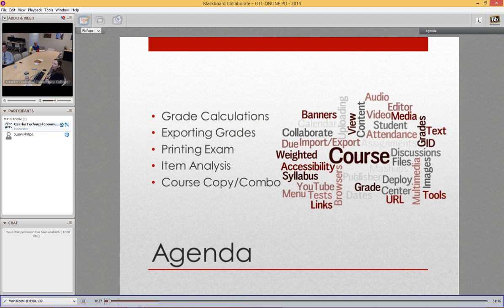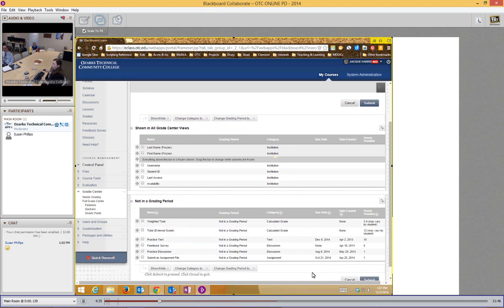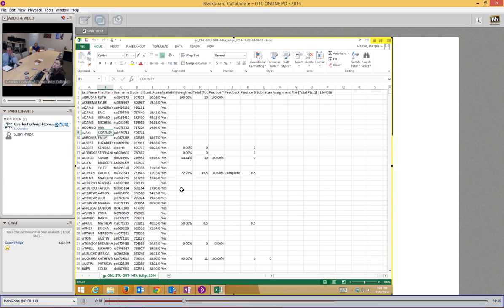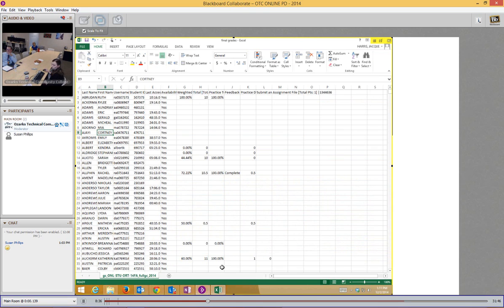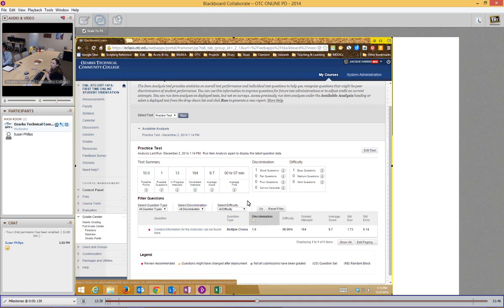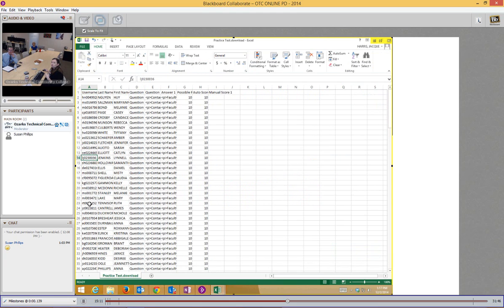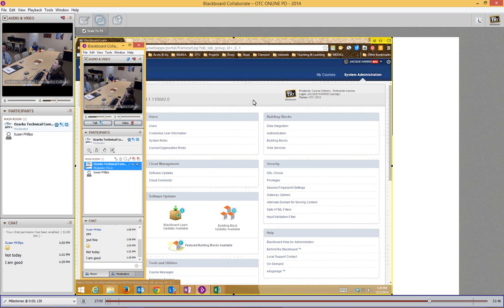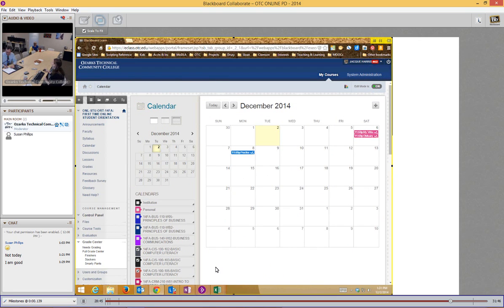2014-12-02 Semester Wrap up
This session will cover some of the important tasks that are necessary at the end of the semester. We'll cover Grade Center, proctoring options, printing final exams, and printing grades.